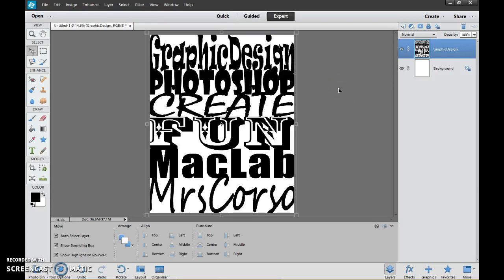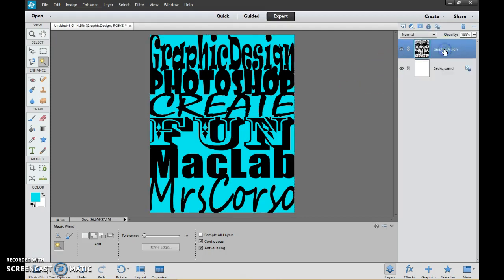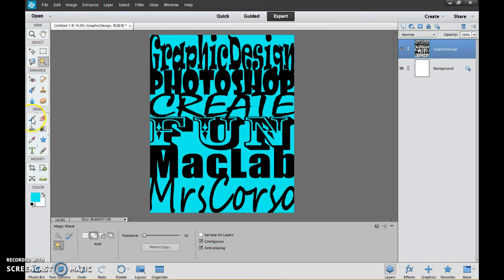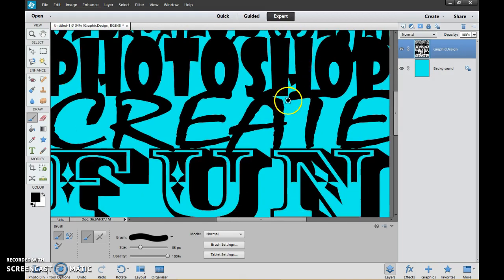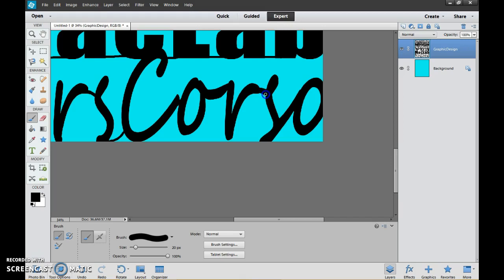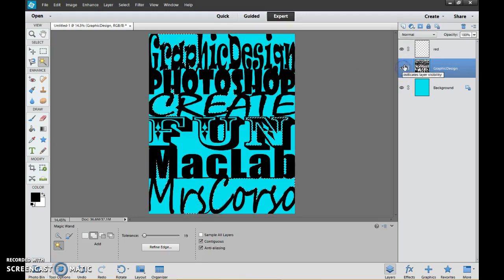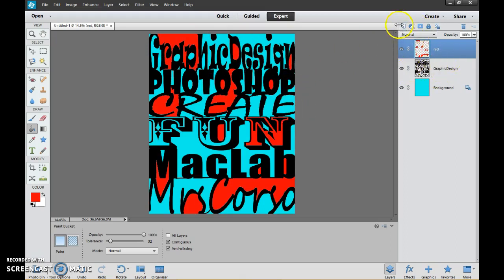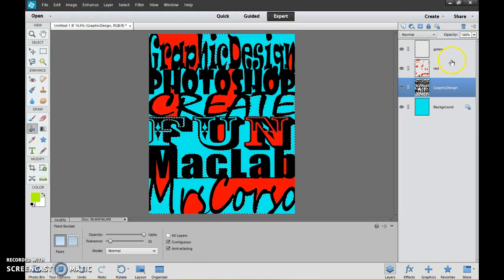4 Adding Colors